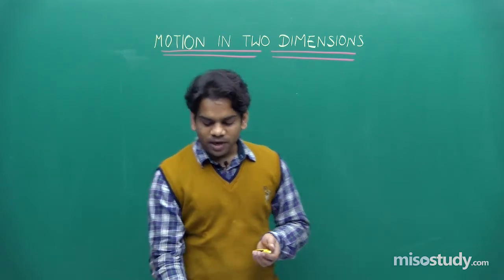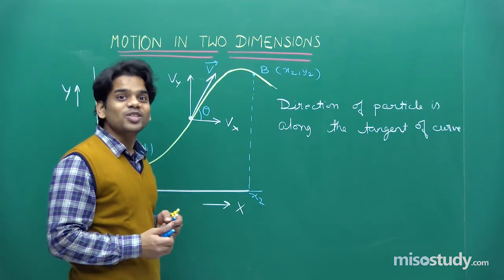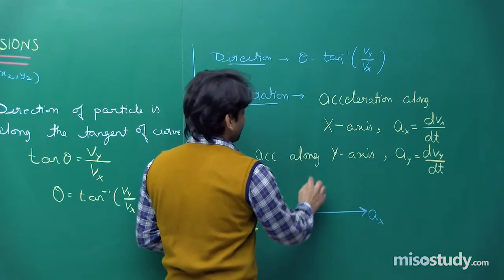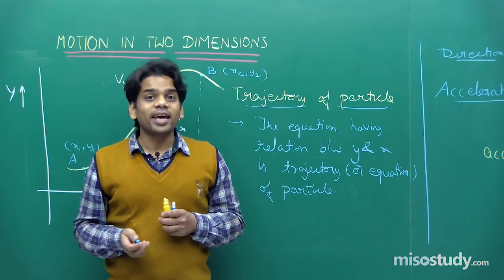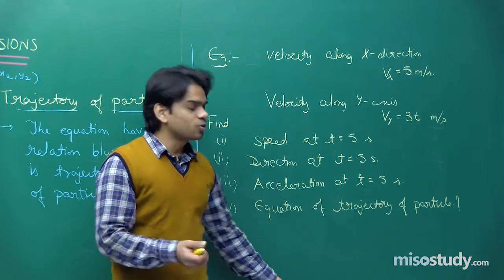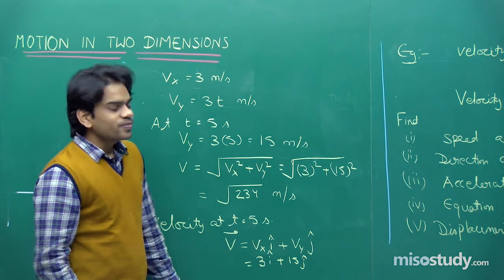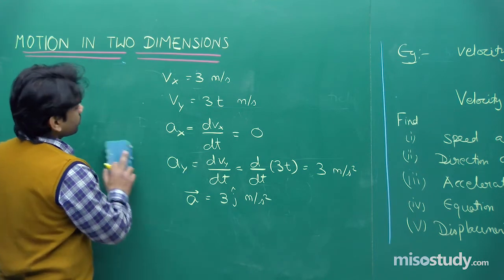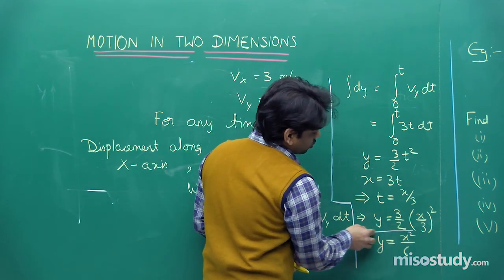Motion in a Plane: Physics for JEE Main Advanced & CBSE | Misostudy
Motion in a Plane is the chapter of Physics for class 11th. We see airplanes fly, military tests were done with missiles. All these objects move in space, there motion at a particular time can be studied with the concept of motion in two dimensions. We use the same equations as used for motion in a straight line. Online video lectures prepared by the experienced faculty of India.
Get latest video lectures of Physics, online coaching for JEE Main Advanced, NEET medical (AIPMT, AIIMS) and CBSE students, also get online study materials, coaching, doubt clearing sessions, test papers, solutions etc email - or call us at 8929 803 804 for any query or doubt related questions for IIT-JEE | NEET | CBSE Preparation.